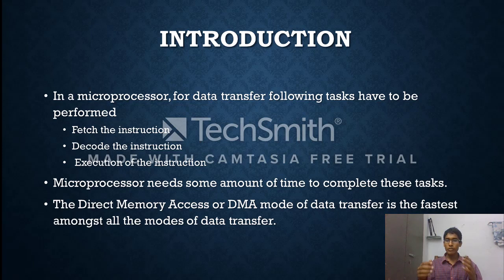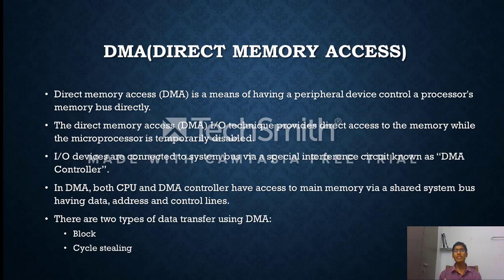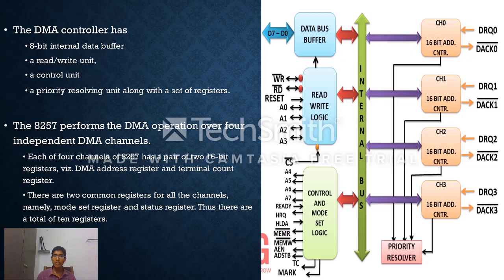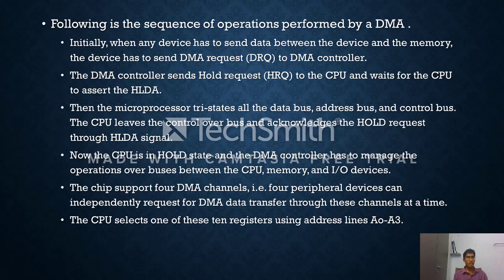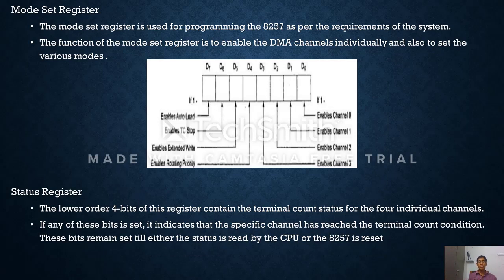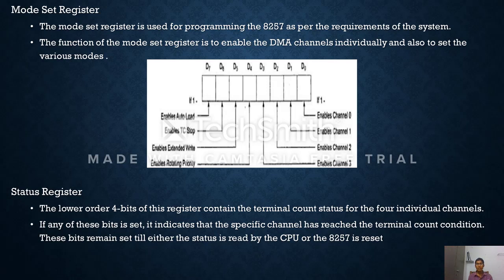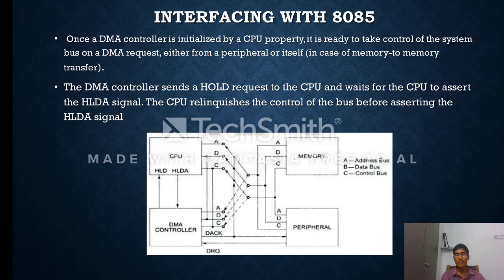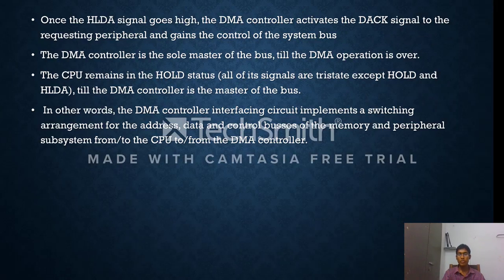DMA Controller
This Video is made by Mr. Rushith Reddy K, student, EPH III, IITR.